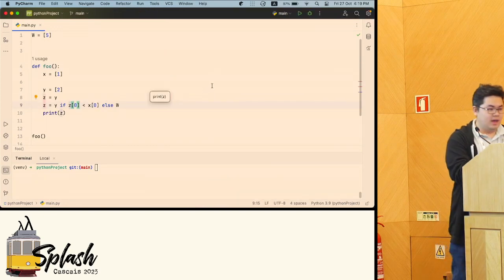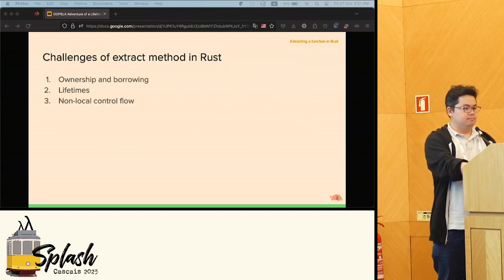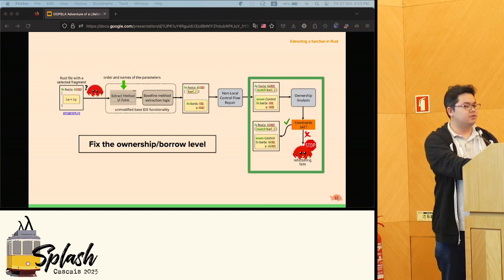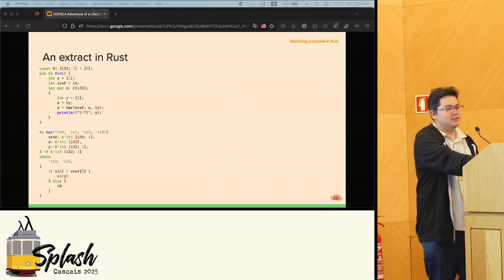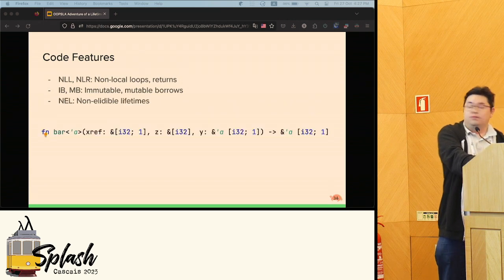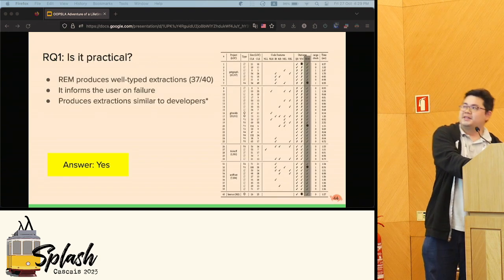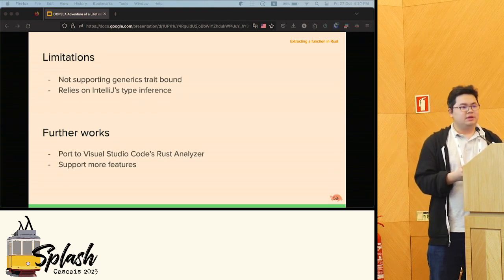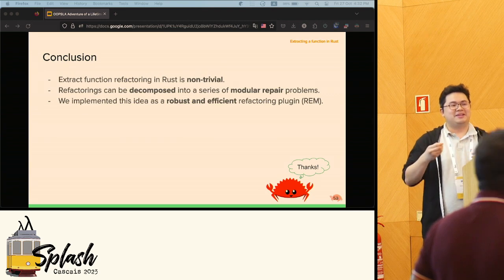[OOPSLA23] Adventure of a Lifetime: Extract Method Refactoring for Rust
Adventure of a Lifetime: Extract Method Refactoring for Rust (Video, OOPSLA2 2023)
Sewen Thy, Andreea Costea, Kiran Gopinathan, and Ilya Sergey
(Yale-NUS College, Singapore; National University of Singapore, Singapore; National University of Singapore, Singapore; National University of Singapore, Singapore)

Abstract: We present a design and implementation of the automated 'Extract Method' refactoring for Rust programs. Even though Extract Method is one of the most well-studied and widely used in practice automated refactorings, featured in all major IDEs for all popular programming languages, implementing it soundly for Rust is surprisingly non-trivial due to the restrictions of the Rust's ownership and lifetime-based type system.

In this work, we provide a systematic decomposition of the Extract Method refactoring for Rust programs into a series of program transformations, each concerned with satisfying a particular aspect of Rust type safety, eventually producing a well-typed Rust program. Our key discovery is the formulation of Extract Method as a composition of naive function hoisting and a series of automated program repair procedures that progressively make the resulting program 'more well-typed' by relying on the corresponding repair oracles. Those oracles include a novel static intra-procedural ownership analysis that infers correct sharing annotations for the extracted function's parameters, and the lifetime checker of rustc, Rust's reference compiler.

We implemented our approach in a tool called REM---an automated Extract Method refactoring built on top of IntelliJ IDEA plugin for Rust. Our extensive evaluation on a corpus of changes in five popular Rust projects shows that REM (a) can extract a larger class of feature-rich code fragments into semantically correct functions than other existing refactoring tools, (b) can reproduce method extractions performed manually by human developers in the past, and (c) is efficient enough to be used in interactive development.